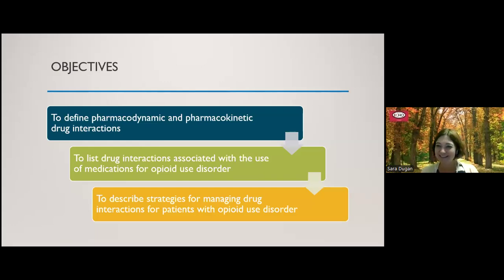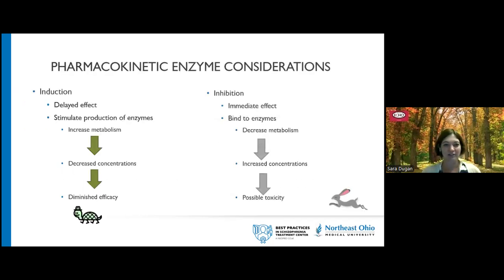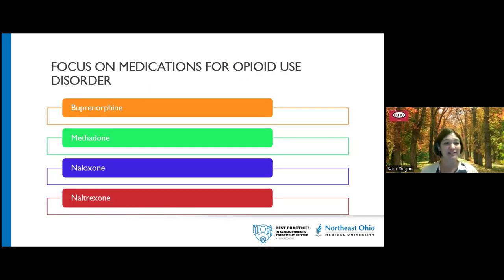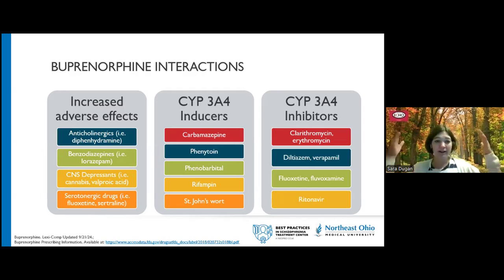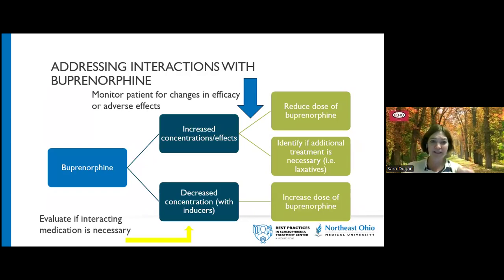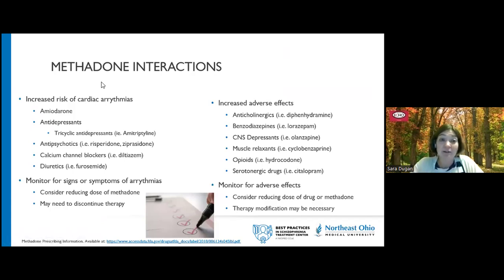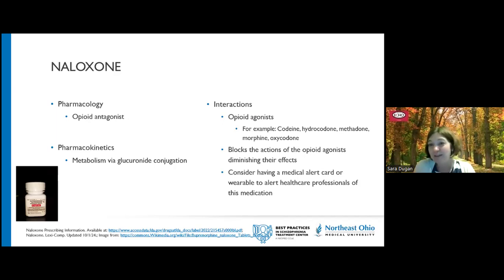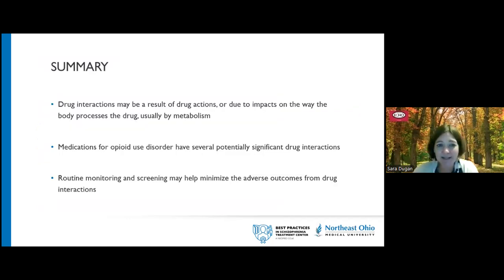Drug Interactions in Medications for Opioid Use Disorders - Ohio AUD/SUD ECHO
Sara Dugan shared knowledge on this topic with the
Ohio AUD SUD ECHO community on October 4th, 2024.

The information shared during this presentation solely represent the opinions and expertise of the presenter and are not those of Northeast Ohio Medical University unless expressly stated otherwise.